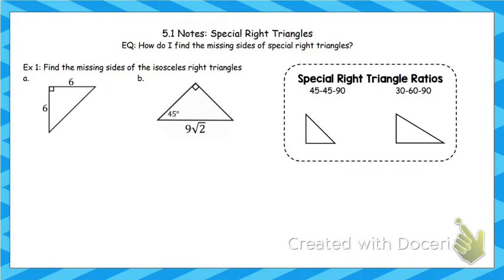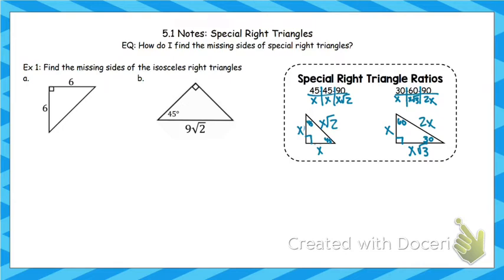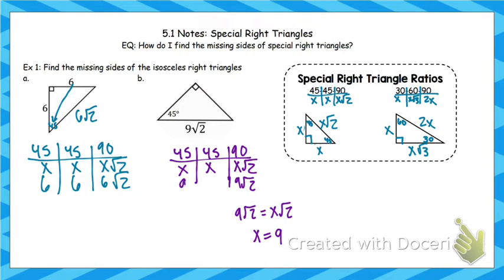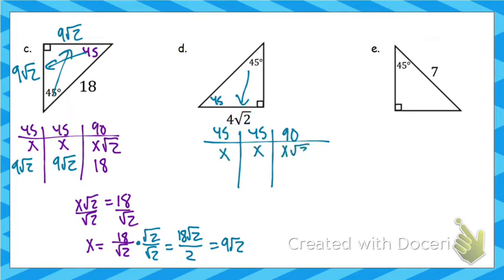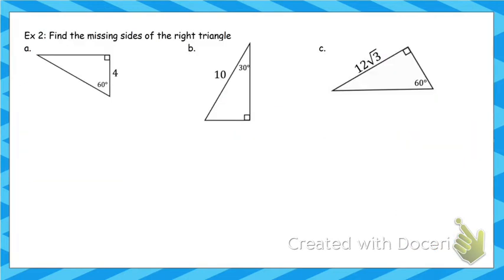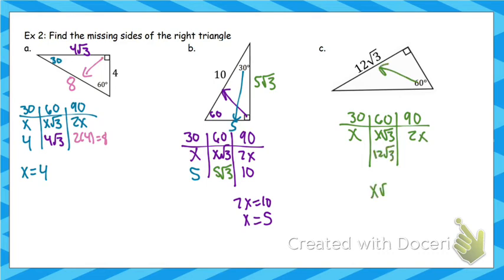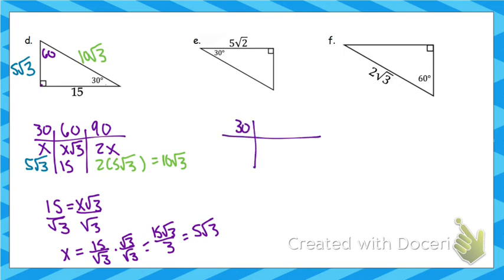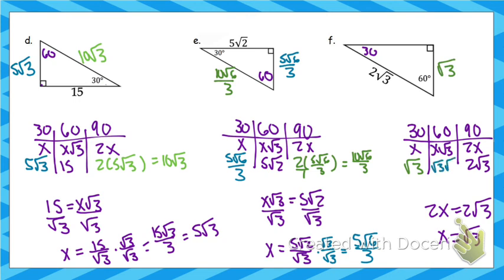5.1 PC Special Right Triangles